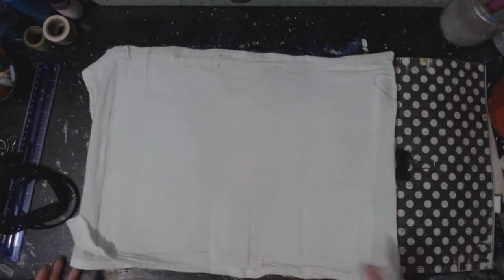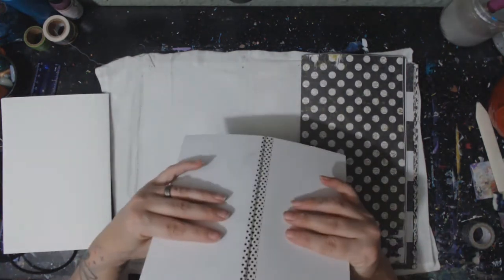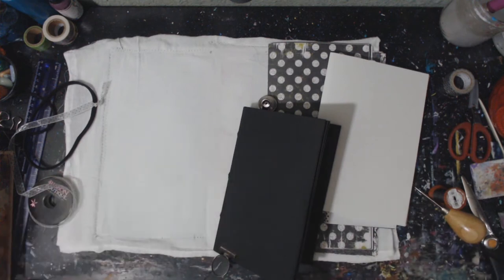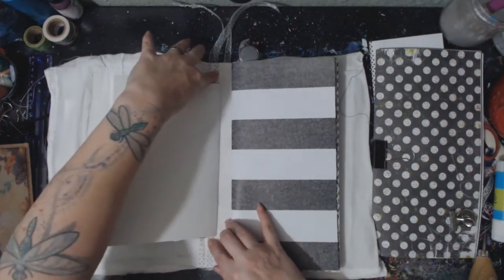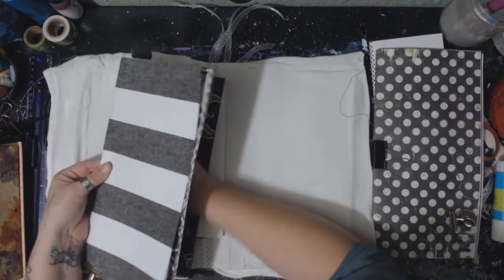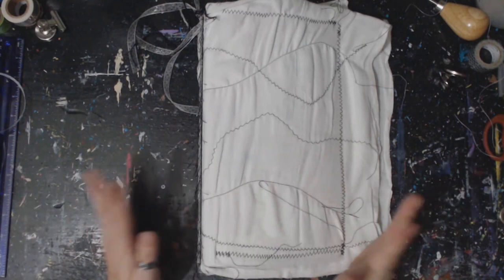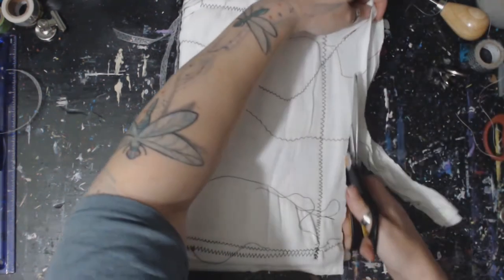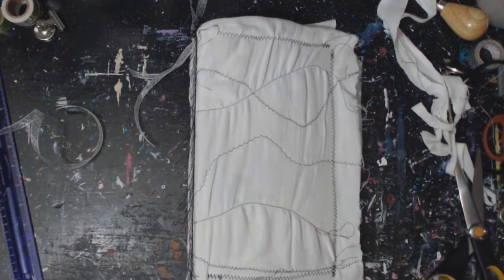Black n White Journal part 3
For May we are going to make a new journal, Black n White Journal! Super excited to finally make this!

Snail Mail
Crystal w/ Art It Out
123 N Liberty St